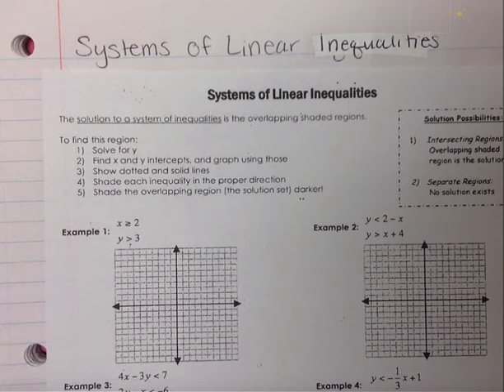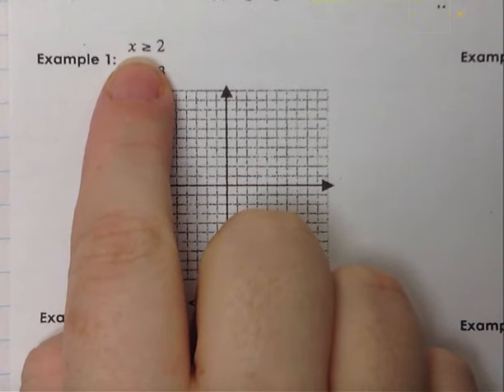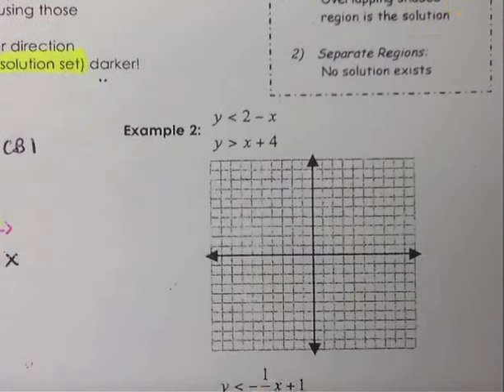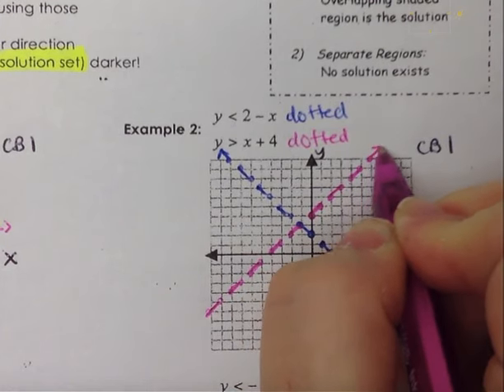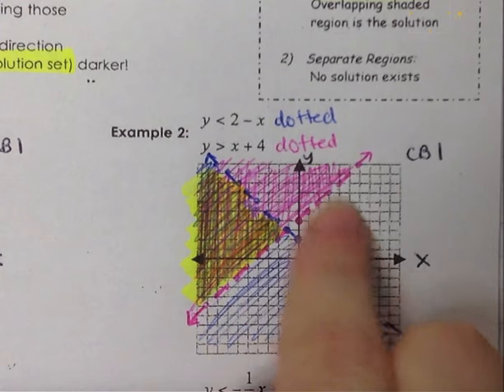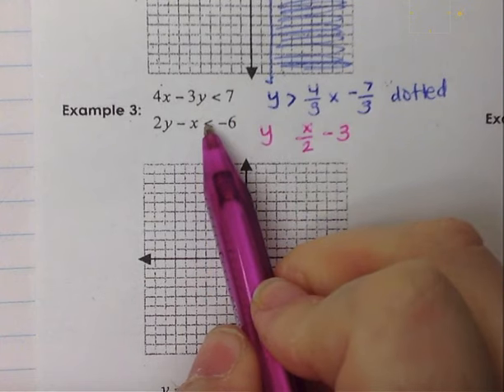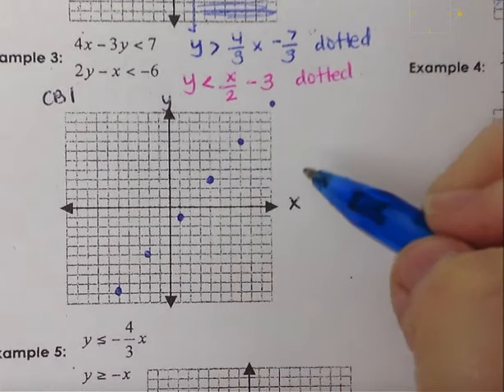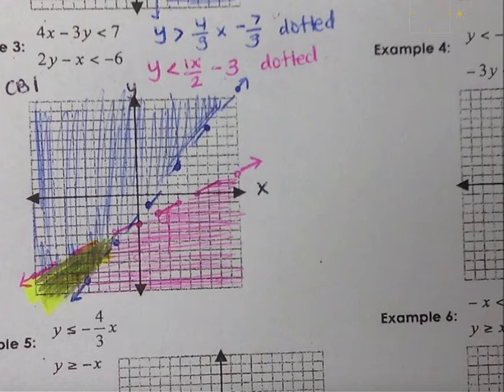Systems of Linear Inequalities examples 1 3